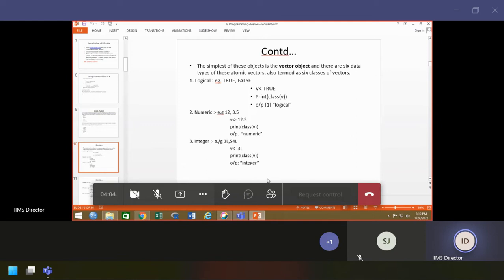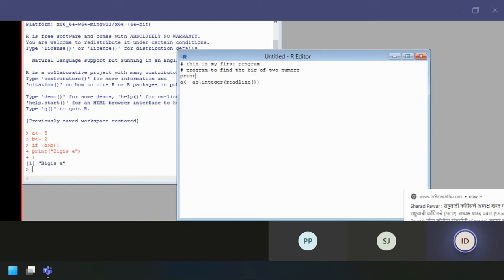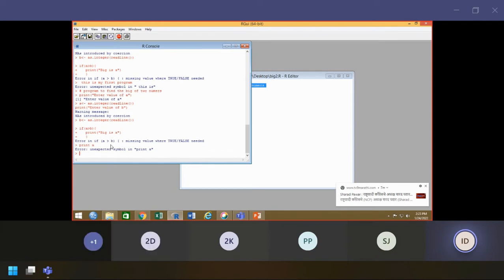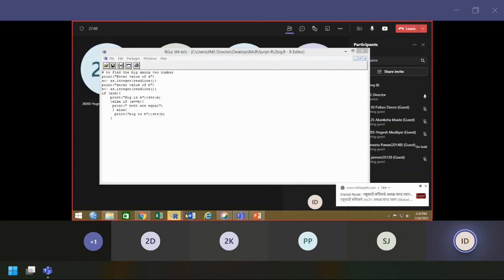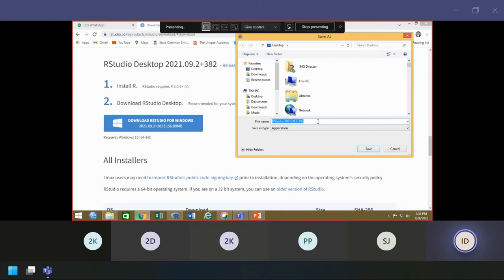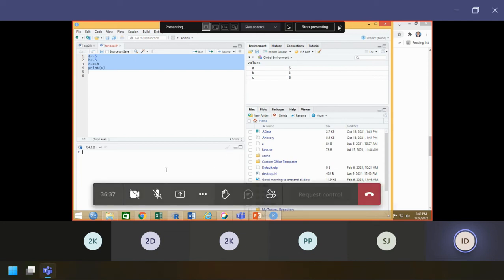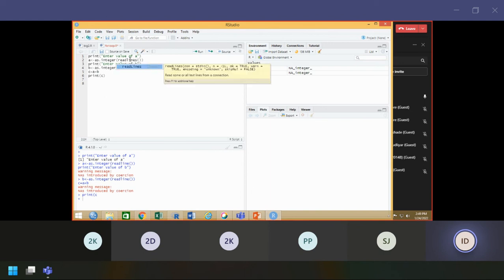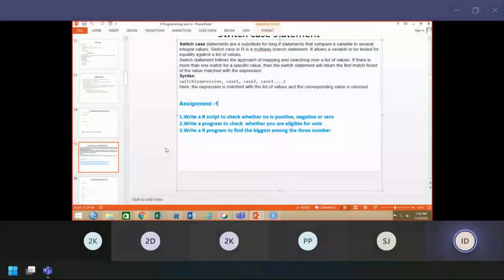R Studio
If and else if statement